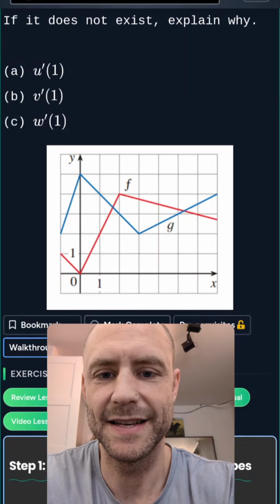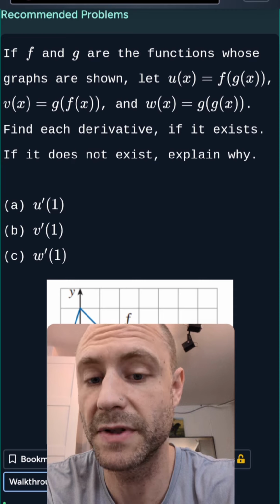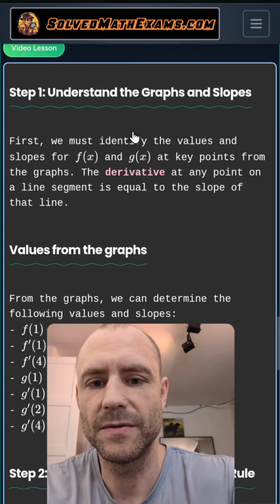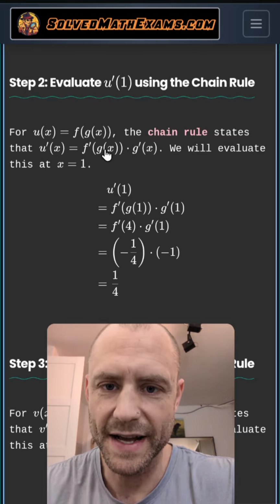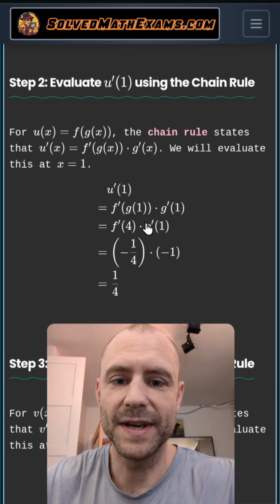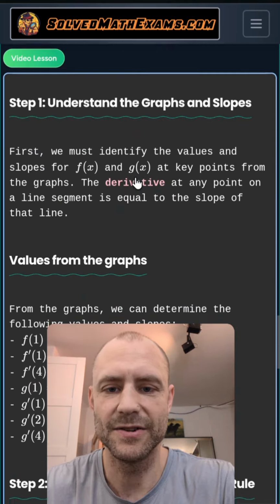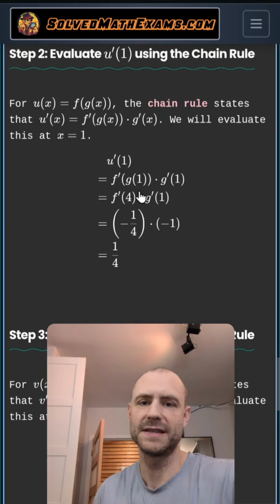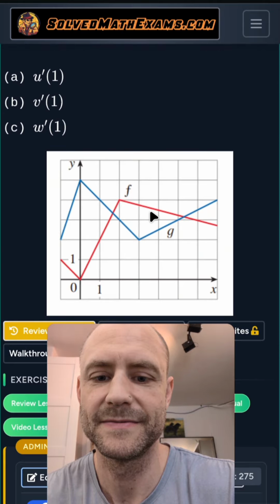A great visual example of using the chain rule!